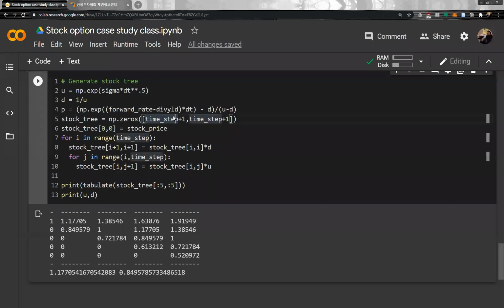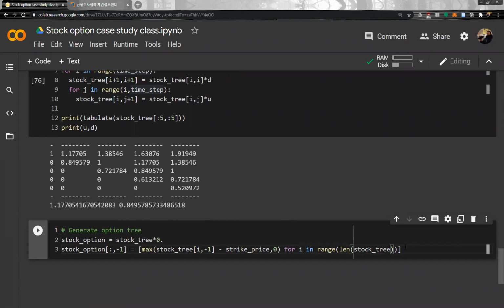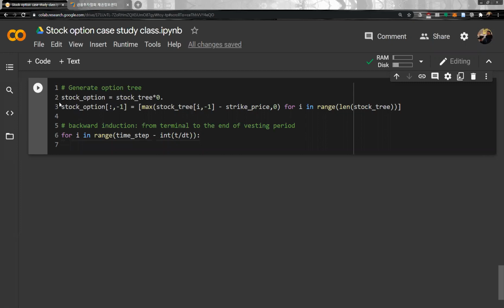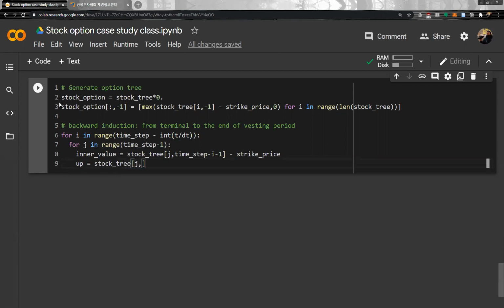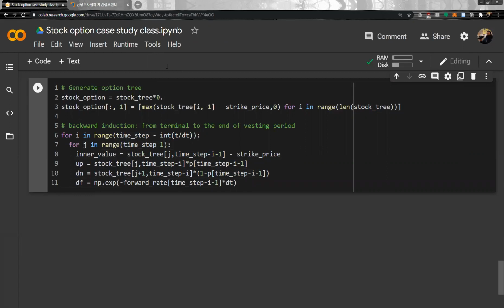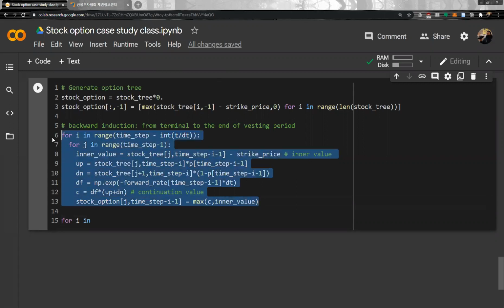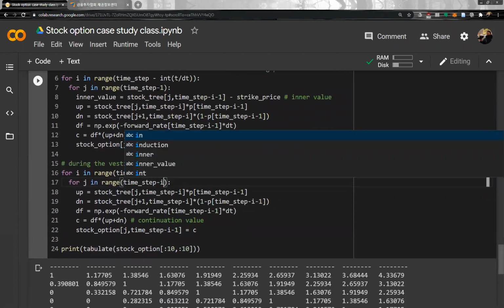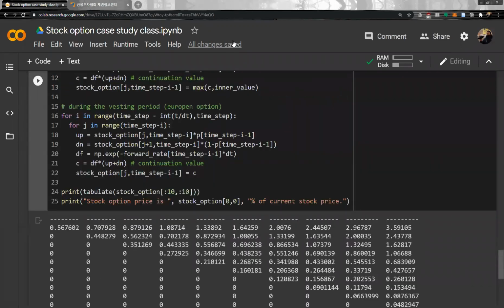Stock option case study 05